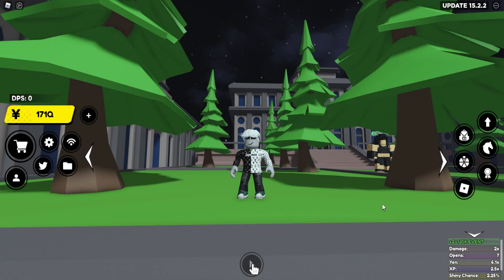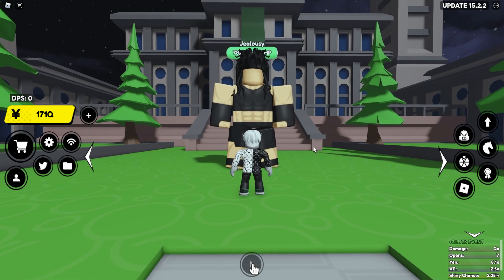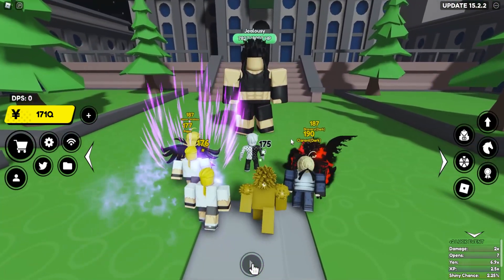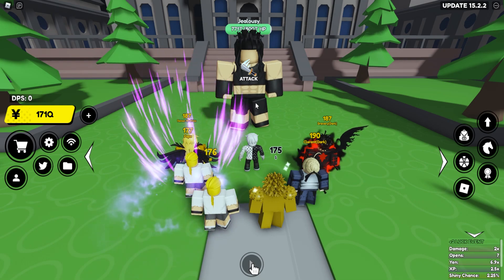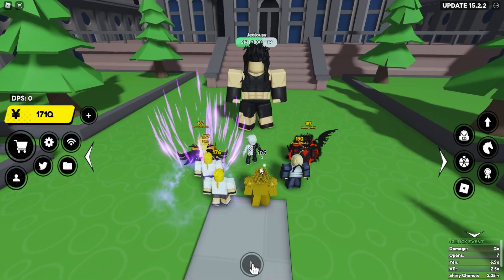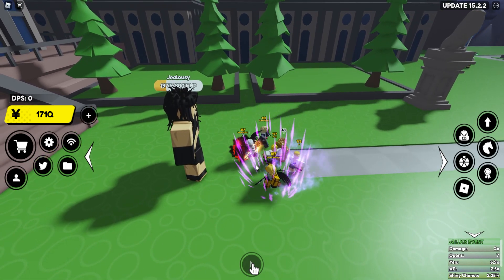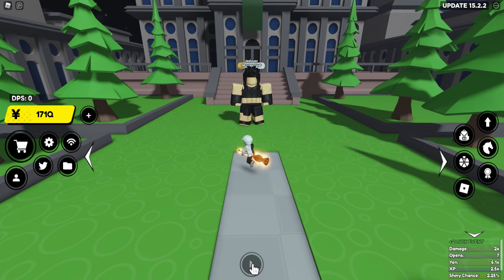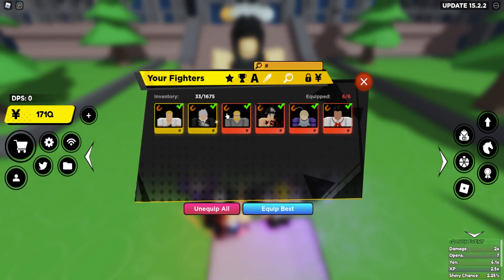5 Ways to Use TinyTask in AFS | Anime Fighters | Update 15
Imagine a life without TinyTask pepeHands